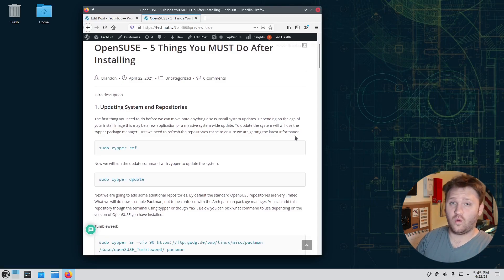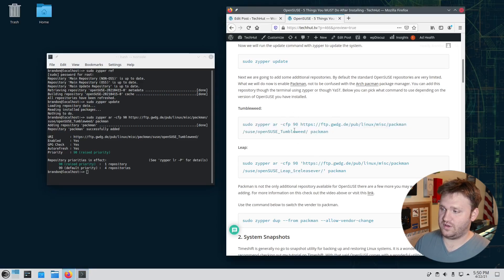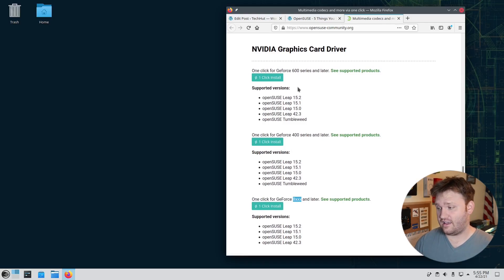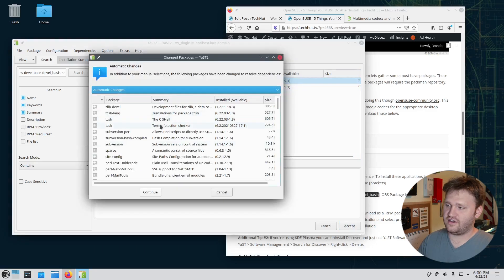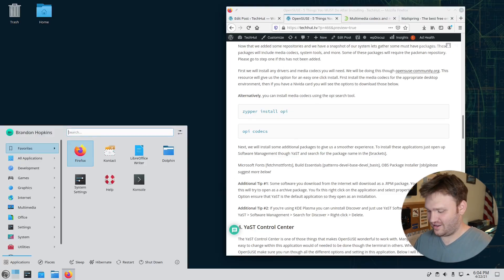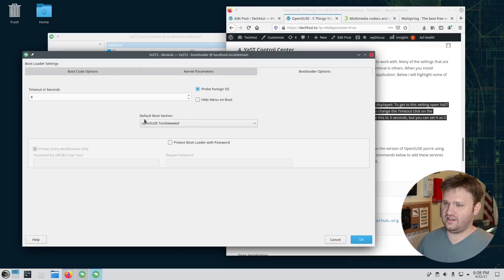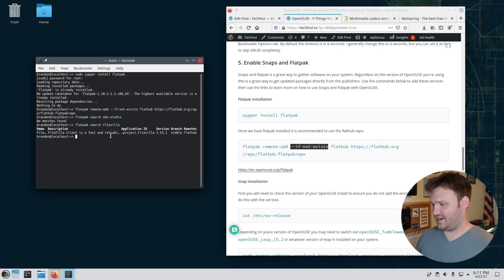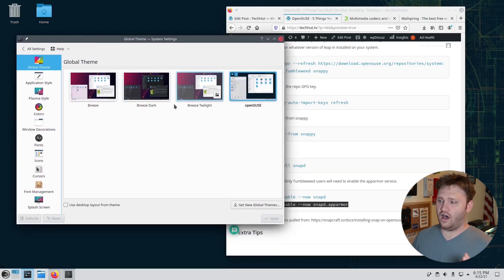5 Things You MUST DO After Installing OpenSUSE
OpenSUSE is one of the best Linux distributions out there to date. Unfortunately, many people including experienced Debian or Arch users get frustrated with the differences in package management and the YaST software. In this article we will overview some of the main things you should do to jump start your OpenSUSE experience.

00:00 - Introduction
00:50 - Updating OpenSUSE
01:49 - Packman repo
03:12 - Codecs and drivers one-click
03:56 - Install and use OPI
05:41 - Must have packages
08:06 - RPM and Discover
10:40 - GRUB Timeout and YaST
13:00 - Snap and flatpaks
16:35 - Now what?

Please leave comments giving other user more tips and tricks and I'll update the article with all the best.